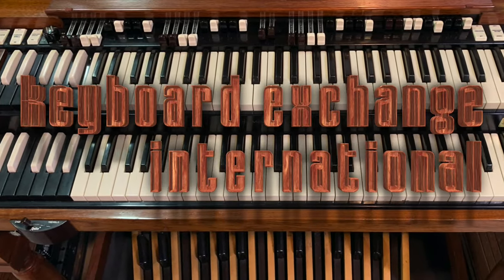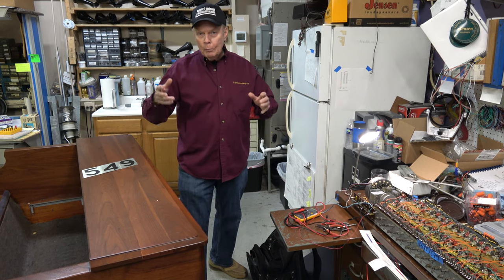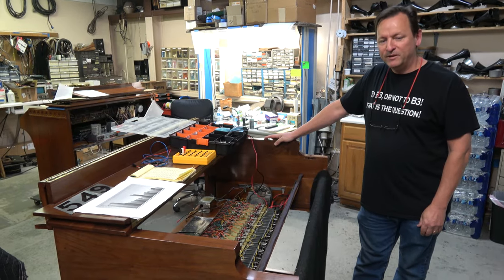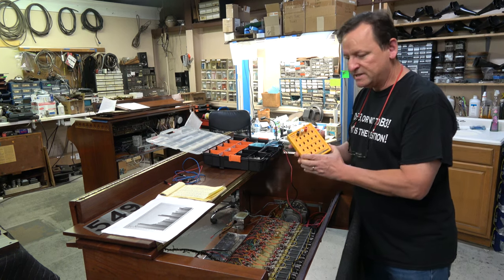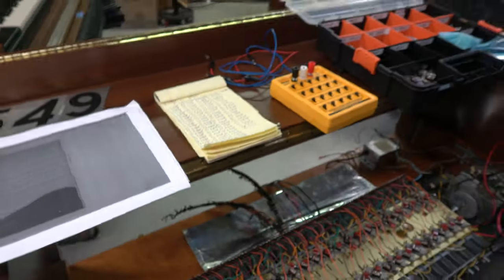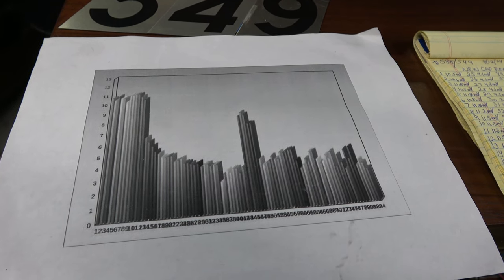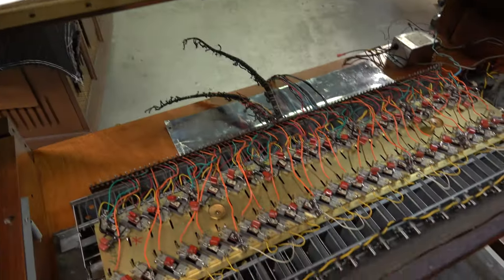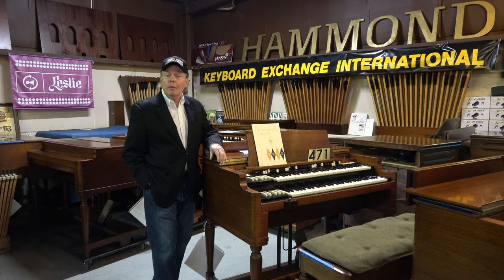(Tech Talk) A deep dive into replacing the tone wheel capacitors, shaping the curve.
Grant discusses the capacitance decade box to dial in the output curve.

We have many other fine Hammond Organs for sale, please visit our